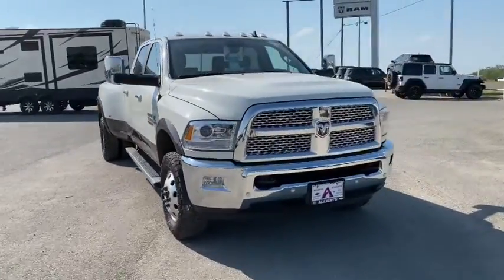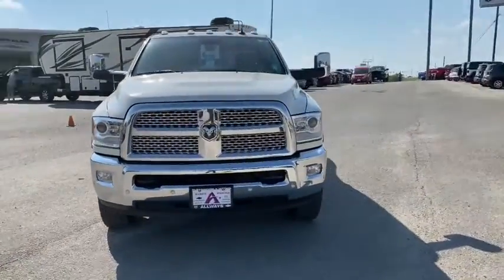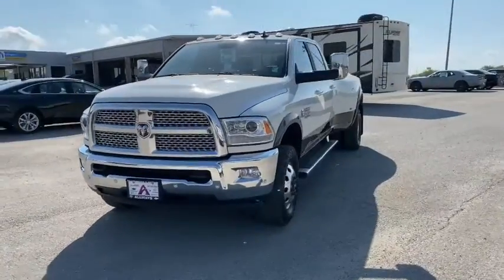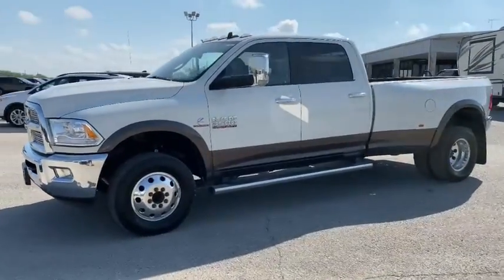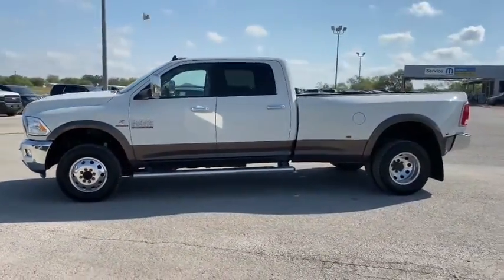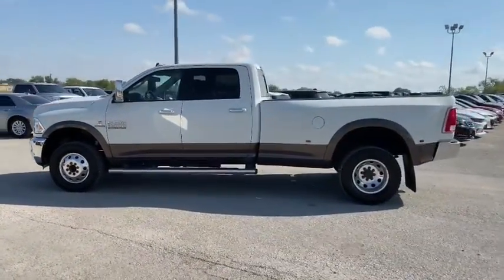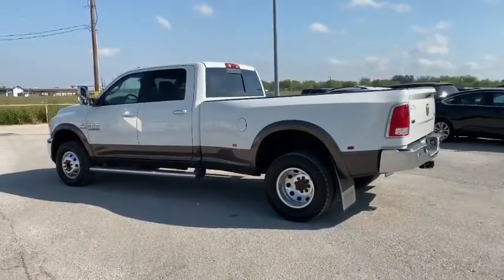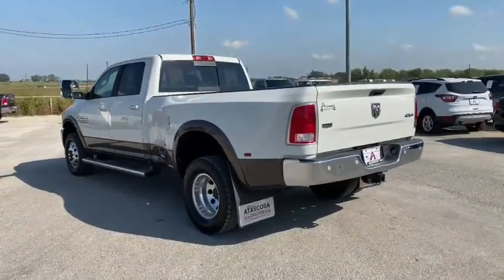2018 Ram 3500 San Antonio, Pleasanton, Corpus Christi, Alice, Beeville, TX 200280P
Used 2018 Ram 3500 available in Pleasanton, Texas at Atascosa Dodge. Servicing the San Antonio, Corpus Christi, Alice, Beeville, TX area.

Atascosa Dodge
110128 Ih 37 North

Recent Arrival! CARFAX One-Owner. Clean CARFAX. 2018 Ram 3500 Pearl White Laramie Cummins 6.7L I6 Turbodiesel 4WD 6-Speed Just South of High Prices!
Wheels: 18 x 8.0 Polished Aluminum,Leather Trim 40/20/40 Bench Seat,180 Amp Alternator,Trailer Brake Control,Radio: Uconnect 4C w/8.4 Display,SiriusXM Satellite Radio,High Back Seats,40/20/40 Split Bench Seat,Heated Front Seats,Rear 60/40 Split Folding Seat,Folding Flat Load Floor Storage,115V Auxiliary Power Outlet,GPS Antenna Input,Power Lumbar Adjust,Power 10-Way Memory Driver & 6-Way Passenger Seats,Hemi Badge,Front Bumper Sight Shields,Electronically Controlled Throttle,Next Generation Engine Controller,8.4 Touchscreen Display,1-Year SiriusXM Radio Service,For More Info, Call ,Tip Start,Integrated Voice Command w/Bluetooth,Compass,Front Center Armrest w/Storage,AM/FM radio: SiriusXM,Power 2-way driver lumbar support,4-Wheel Disc Brakes,Air Conditioning,Electronic Stability Control,ParkView Rear Back-Up Camera,Tachometer,Voltmeter,ABS brakes,Audio memory,Automatic temperature control,Brake assist,Bumpers: chrome,Delay-off headlights,Driver door bin,Driver vanity mirror,Dual front impact airbags,Dual front side impact airbags,Emergency communication system,Front anti-roll bar,Front dual zone A/C,Front fog lights,Front reading lights,Fully automatic headlights,Garage door transmitter,Heated door mirrors,Heated front seats,Heated steering wheel,Illuminated entry,Leather steering wheel,Low tire pressure warning,Memory seat,Occupant sensing airbag,Outside temperature display,Overhead airbag,Overhead console,Panic alarm,Passenger door bin,Passenger vanity mirror,Power door mirrors,Power driver seat,Power passenger seat,Power steering,Power windows,Radio data system,Rear reading lights,Rear seat center armrest,Rear step bumper,Remote keyless entry,Security system,Speed control,Split folding rear seat,Steering wheel mounted audio controls,Tilt steering wheel,Traction control,Trip computer,Turn signal indicator mirrors,Variably intermittent wipers,Ventilated front seats,Auto-dimming Rear-View mirror,10 Speakers